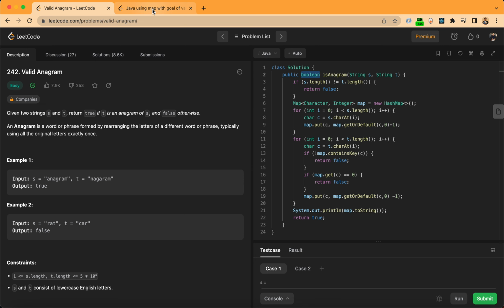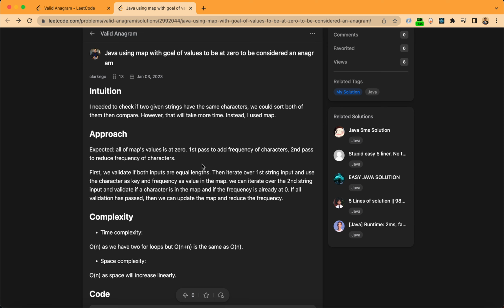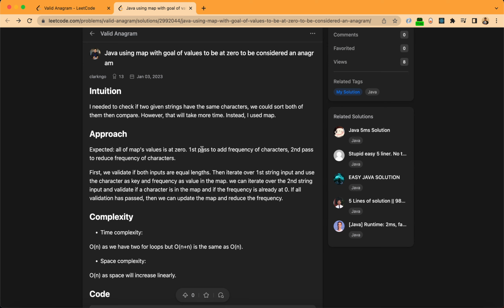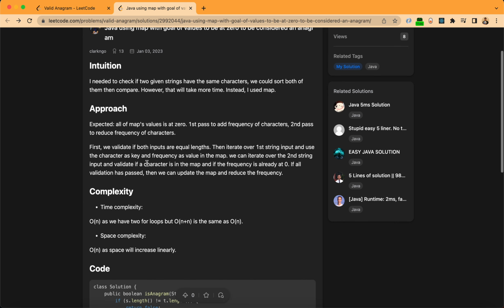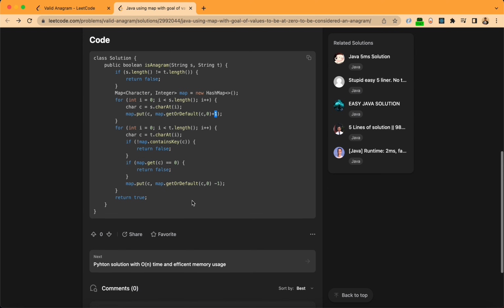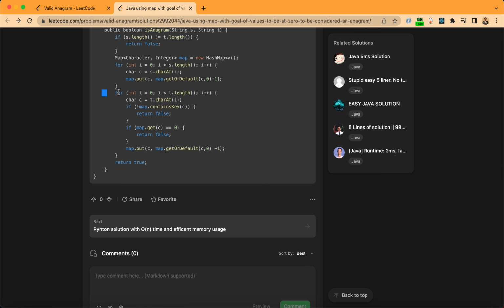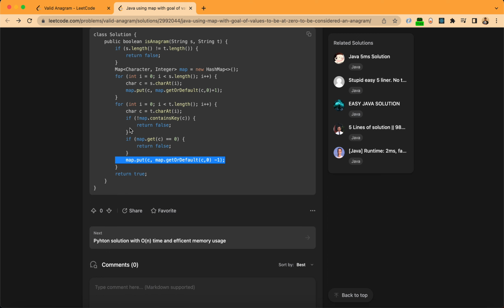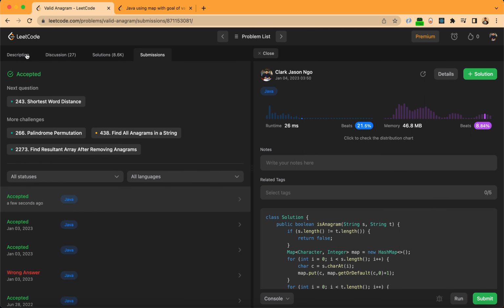Leetcode Java Valid Anagram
Follow Me, Shout Out, or Give Thanks!
(a small thing to keep me motivated =) )